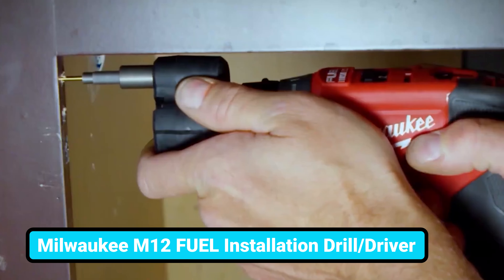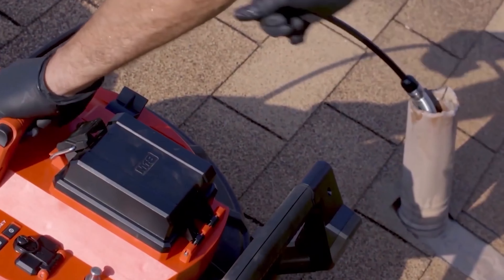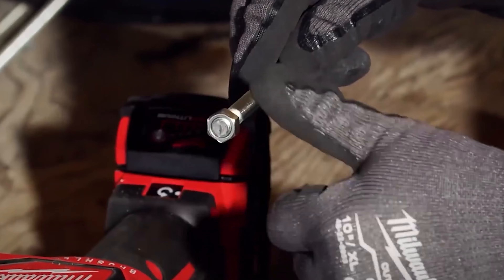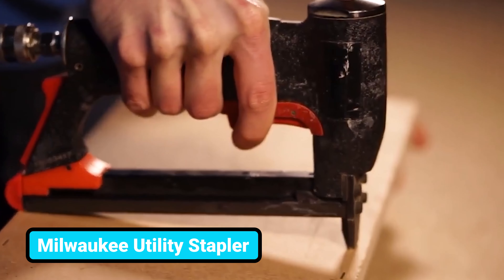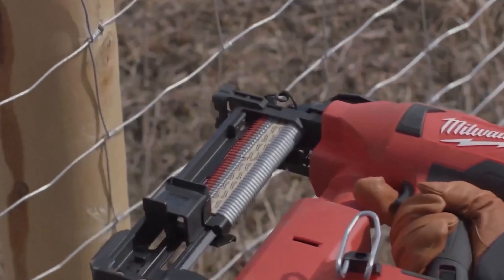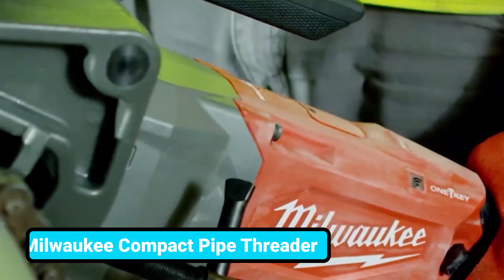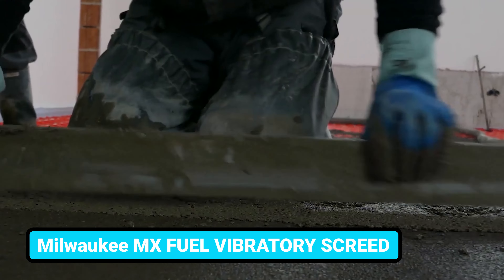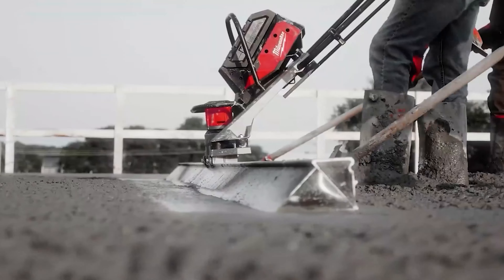10 Best Milwaukee Power Tools Part 2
For nearly a century, Milwaukee Tools has stood as a beacon in the United States, commanding excellence in the realm of power tools and accessories since 1924. A collection of superior power tools not only makes tasks achievable but also effortless. When those tools bear the Milwaukee name, the conversation elevates to a level of unparalleled user satisfaction and convenience. In this video, we present a comprehensive look at the 10 Best Milwaukee Power Tools designed exclusively for you.

0:00 - Intro
0:45  - Milwaukee M18 Sheet Sander
1:18 - Milwaukee M12 FUEL Installation Drill
1:49 - Milwukee M18 Pipeline Inspection Reel
2:29 - Milwaukee M18 Threaded Rod Cutter
3:09 - Milwaukee M18 FUEL Random Orbital Polisher
3:40 - Milwaukee Utility Stapler
4:17 - Milwaukee M18 FUEL Cut-Off Saw
4:56 - Milwaukee Compact Pipe Threader
5:26 - Milwaukee Reciprocating Saw
5:53 - Milwaukee MX FUEL VIBRATORY SCREED